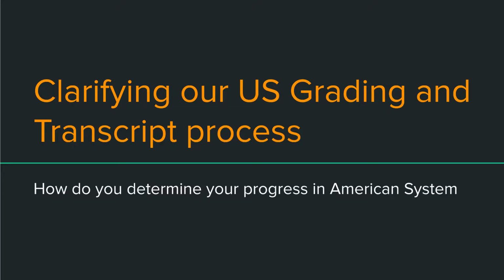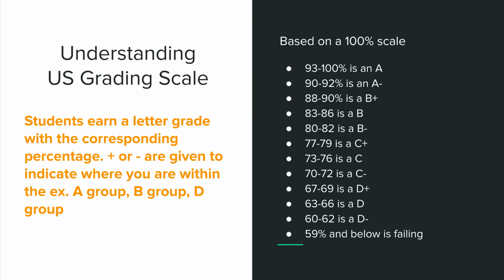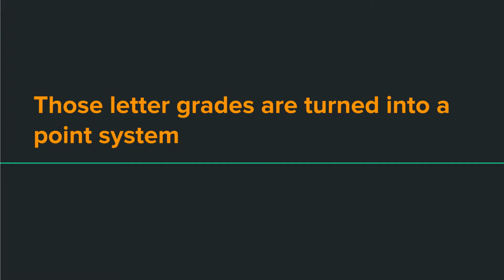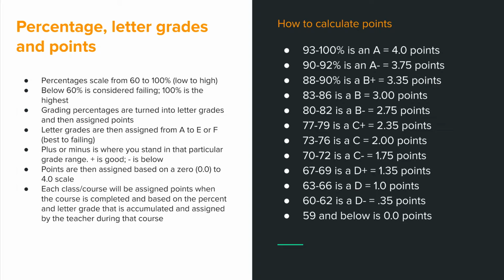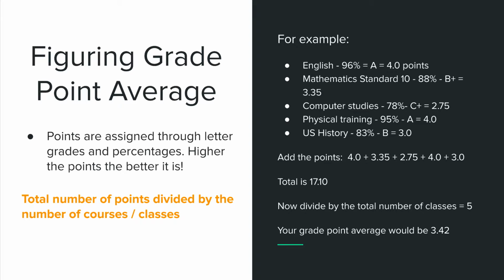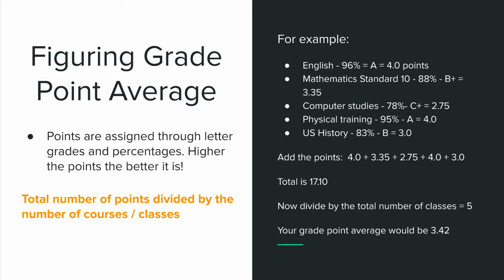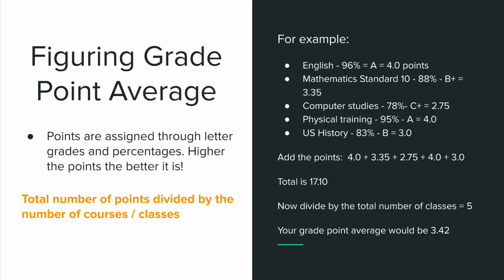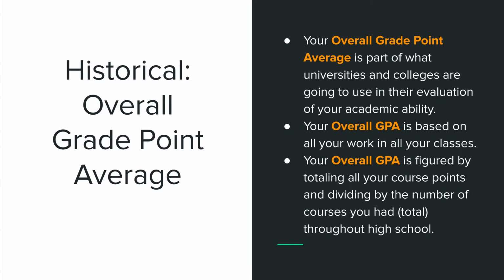Grading, Points, GPA